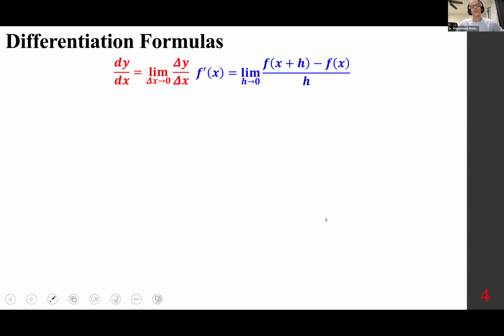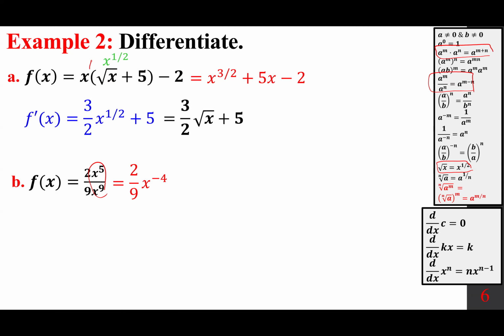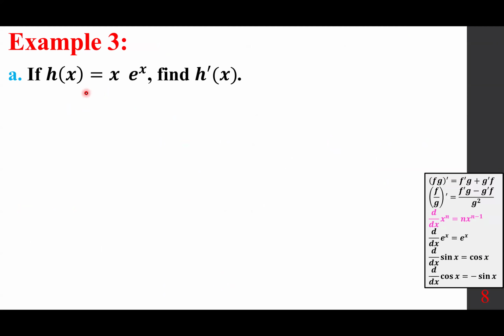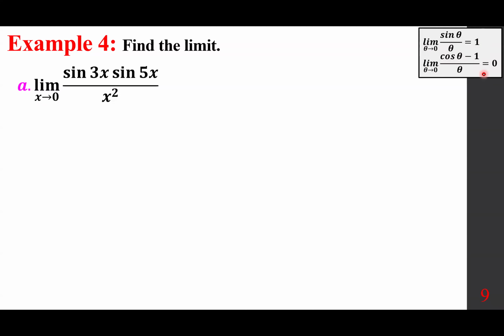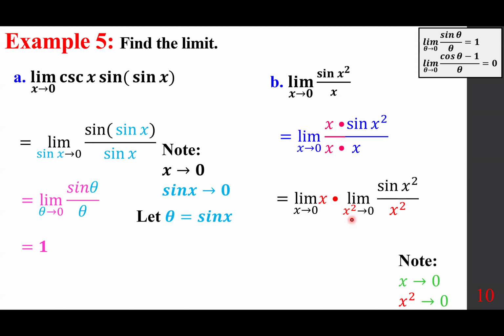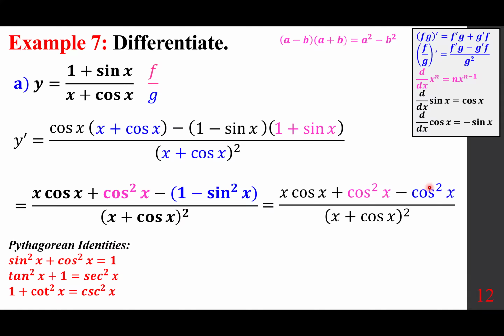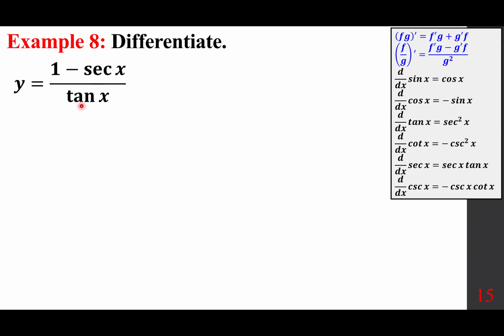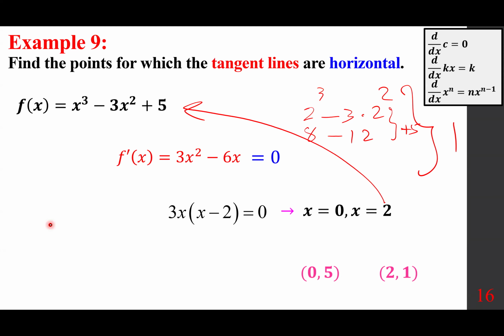2026 Spring Exam 2 Review Part 1 Ch 3 Differentiation Rules Sec 3.1 – 3.3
2026 Spring Exam 2 Review Part 1 Ch 3 Differentiation Rules Sec 3.1 – 3.3